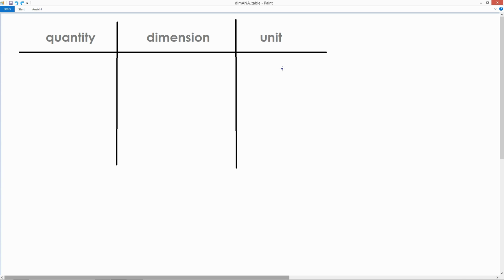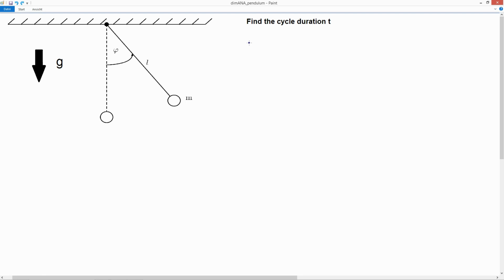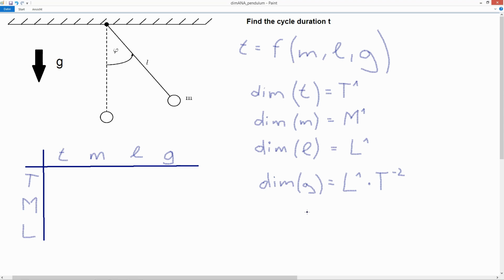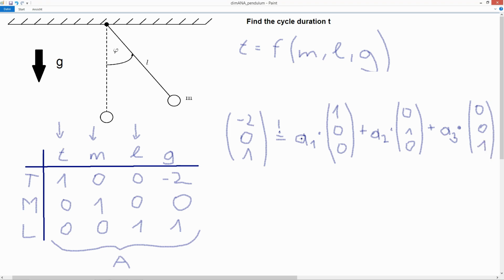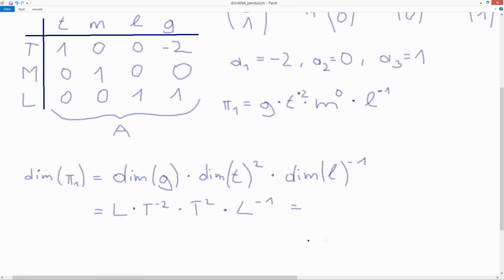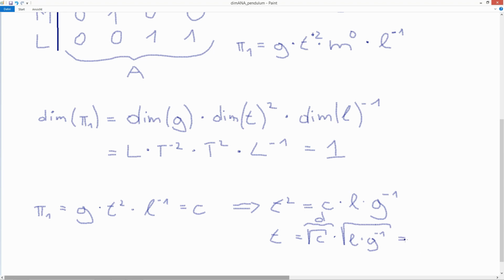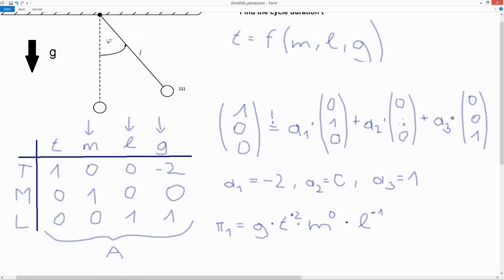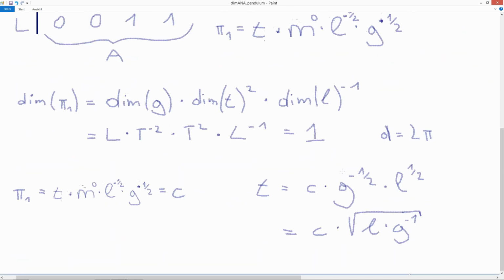Dimension Analysis | Pi-Factors, Pi-Theorem | Pendulum Example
Calculate Pi-Factors (Pi-groups) and use the Pi-Theorem to derive physical formulas:
In this video we take a look at the mathematical pendulum and want to find a formula for the cycle-duration t using dimension analysis.

+++Solve ANY linear equation system by using the crossproduct+++